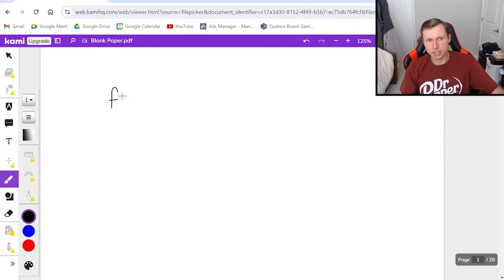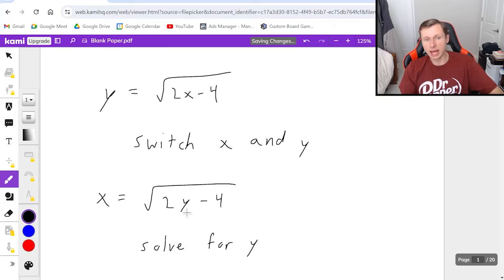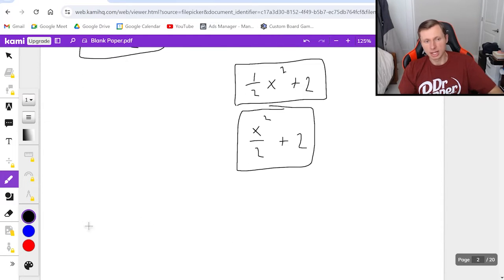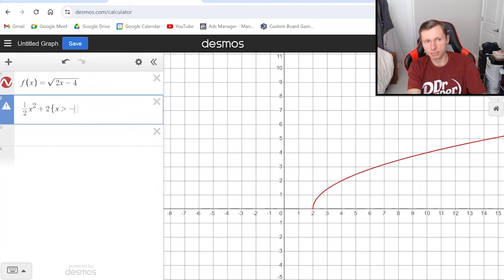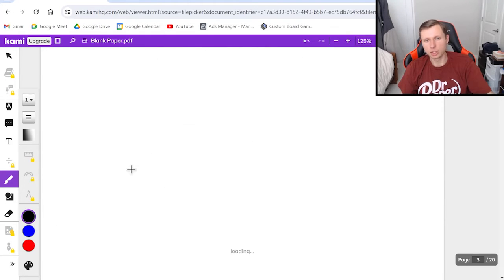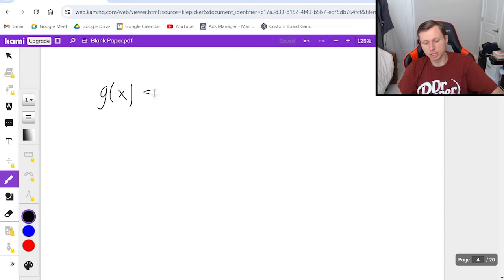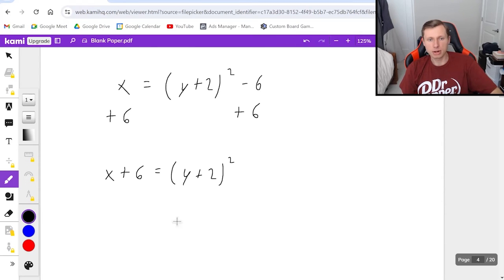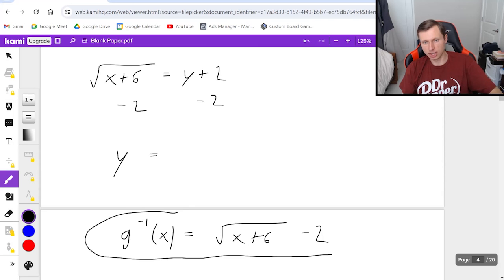How to find the Inverse of a Function (with Examples)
Explanation of how to find the inverse of a function with practice problems.